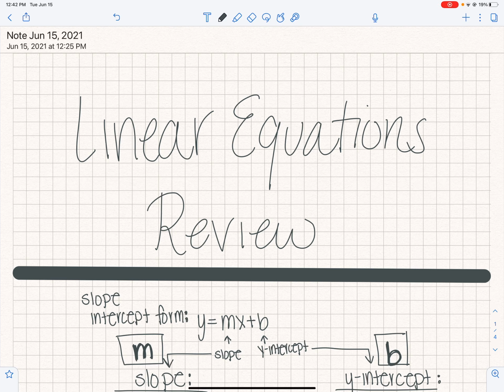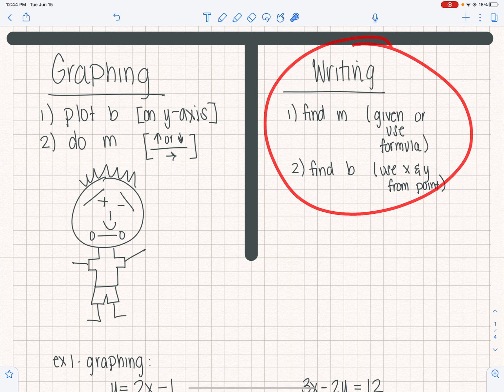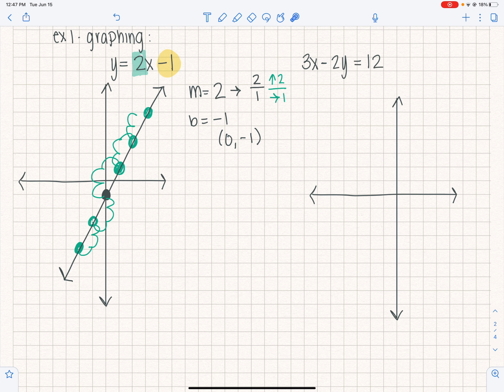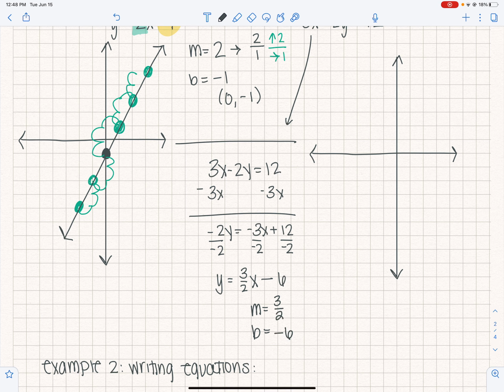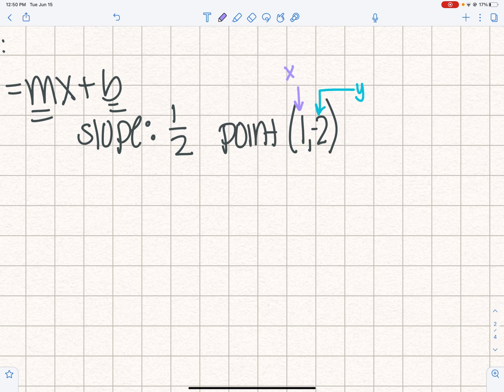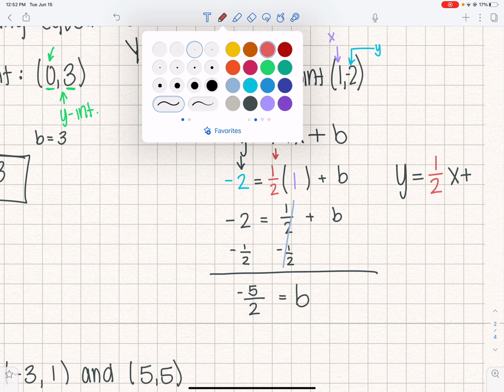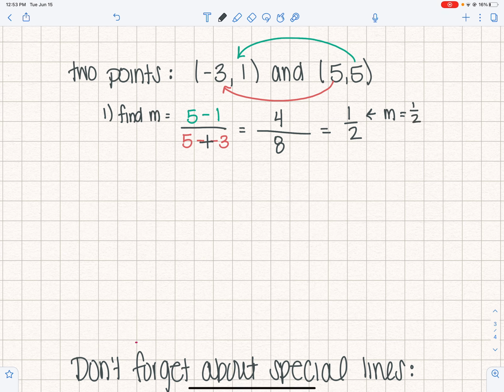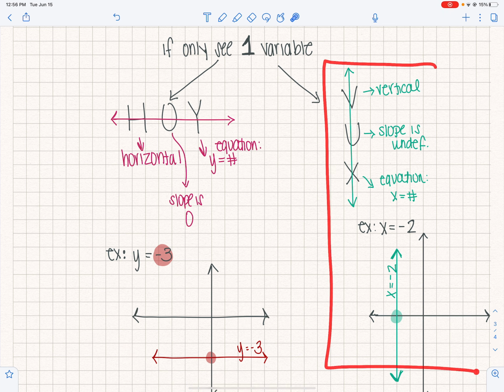Chapter 8.4 - Linear Equation Review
QUICK review of graphing and writing linear equations